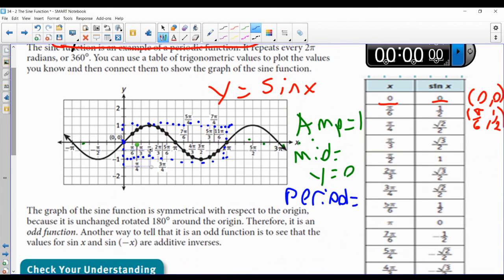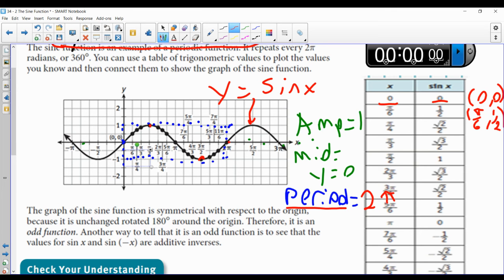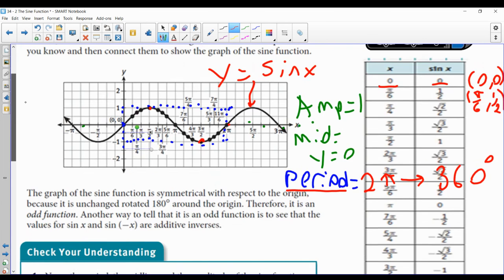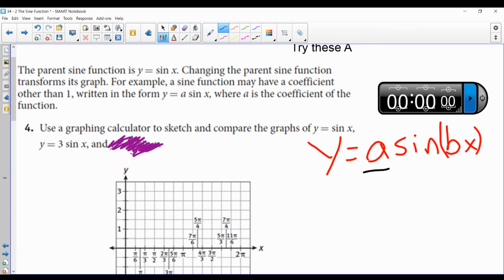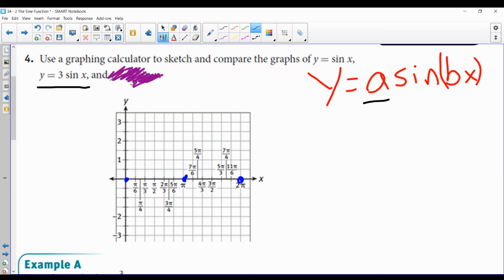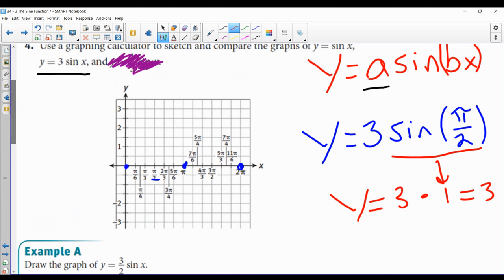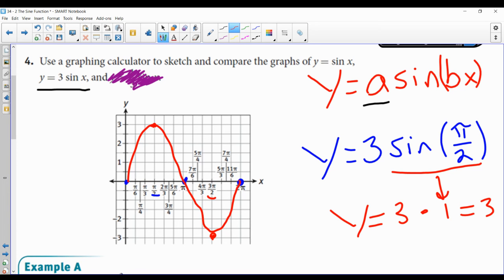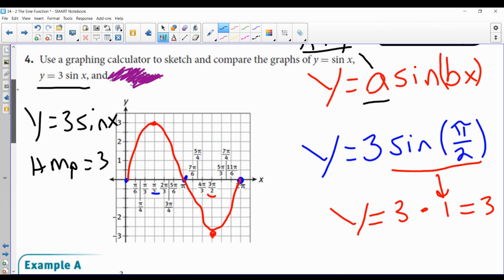Graphing Sine Part 2